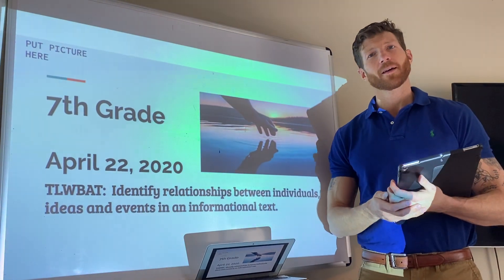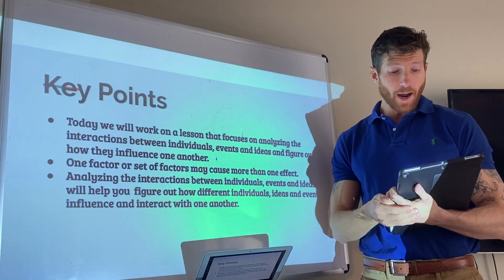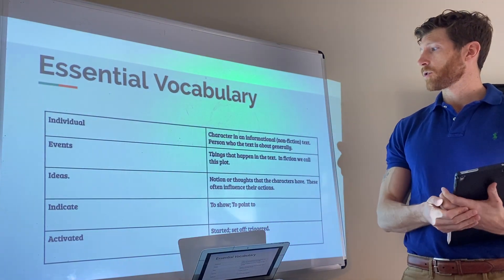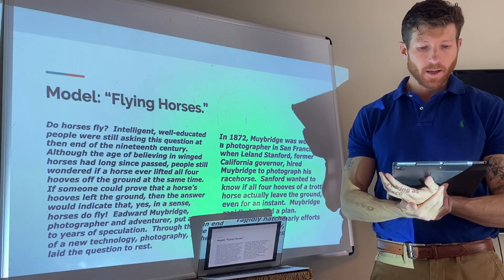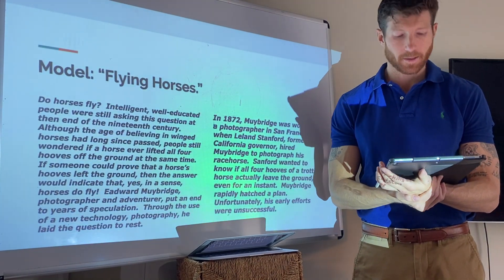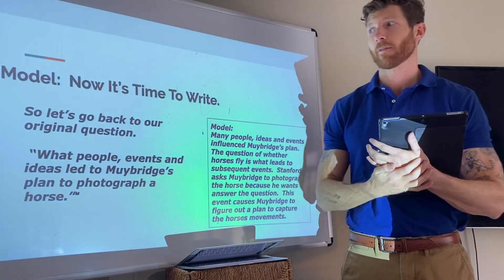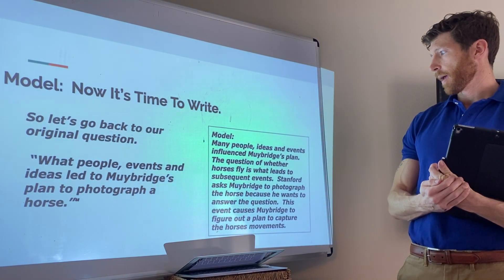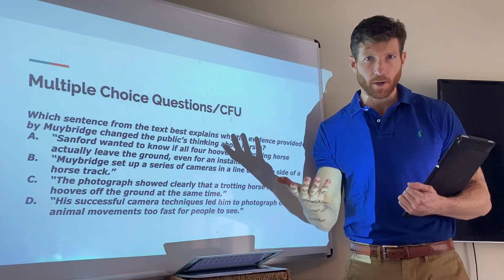Thompson 7thGrade Week2 ELA Lesson1